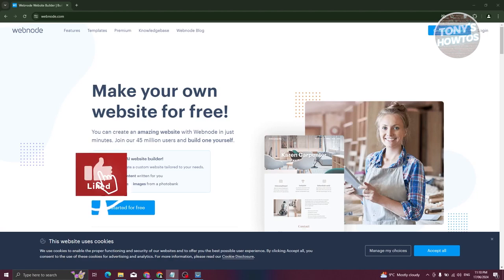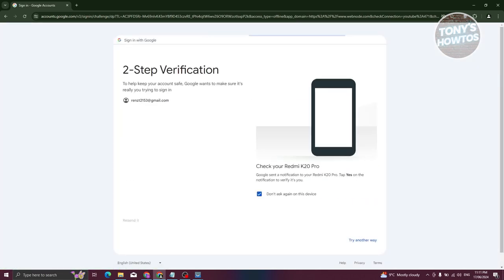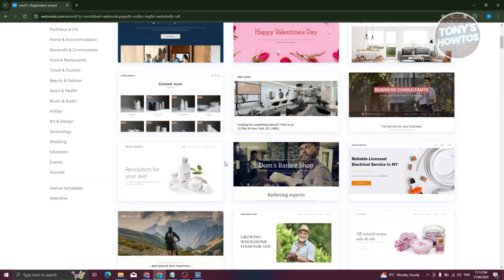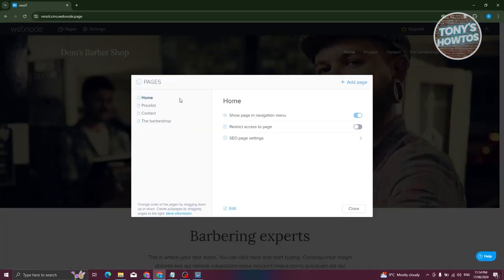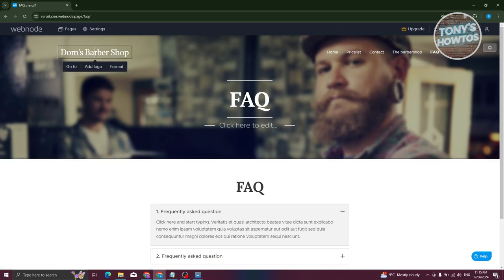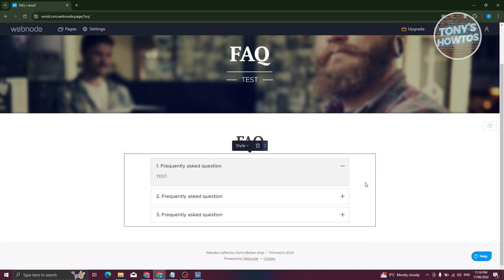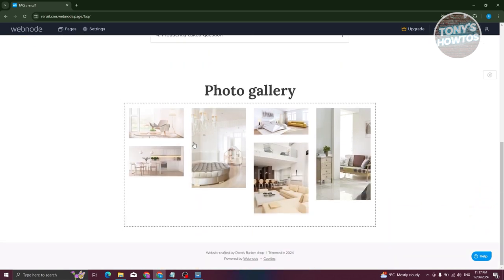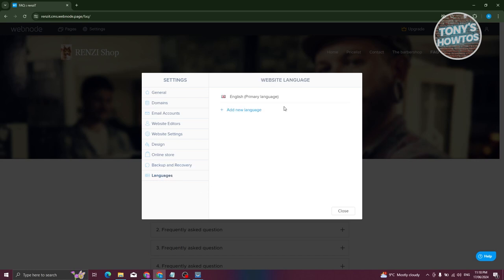How to Use Webnode to Create a Free Website (Tutorial for Beginners, 2024)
In this video, I show you How to Use Webnode to Create a Free Website (Tutorial for Beginners) in 2024. The quick and easy tutorial webnode website builder review. Do you want to know step by step how to make a website for free with webnode ai in 2024? Yes? Great!